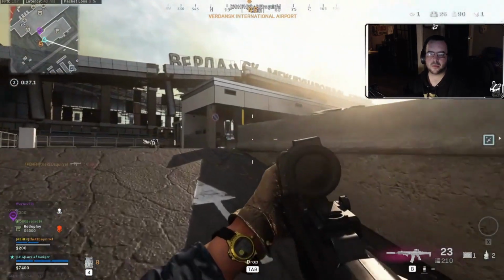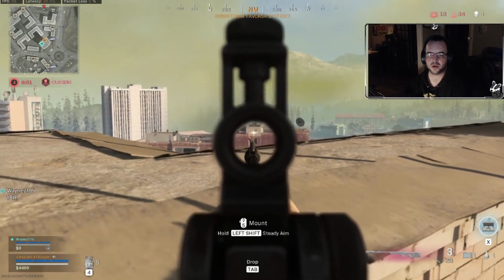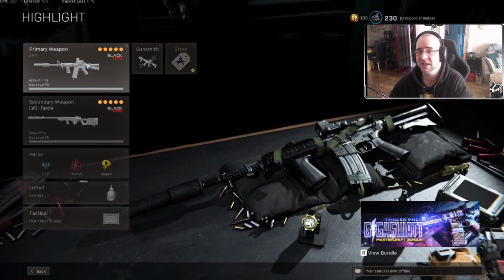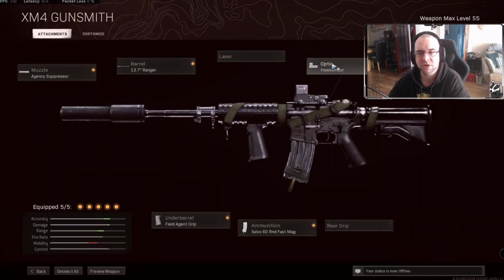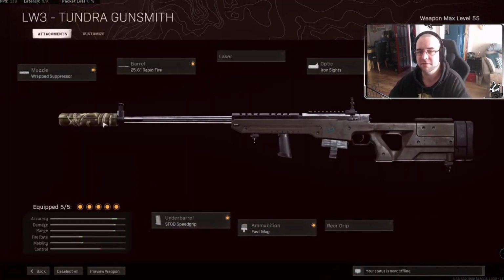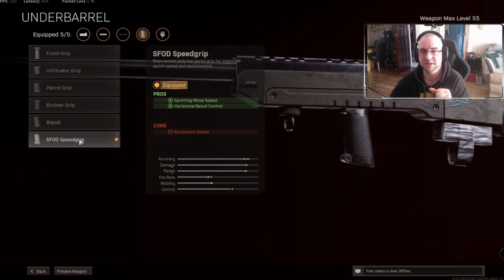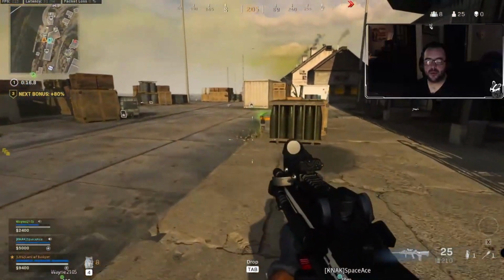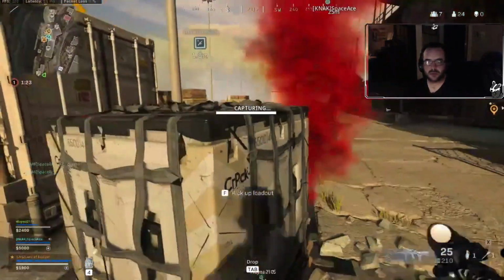Iron sights LW3 Tundra any good? no it isn't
So After running the Iron sights pelington I had high hopes for the Iron sights LW3 Tundra as I absolutely love this sniper HOWEVER

this thing with iron sights just doesnt work well that is. when you hit the shots it is amazing but it isnt like you can clear a building with it, I tried multiple different builds before landing one this one and at least it worked.

Think this was fun to use but just a nightmare to try and get a half decent game with haha ENJOY!

If you would like to catch the live stream then jump over to

If you would like to follow on twitter for upto date things then

The channel is based around playing different games ranging from RPG thru to horror and then all the way to FPS. I tend to try out different builds on FPS games such as warzone and even try out some meme level challenges like pacifism etc. Due to some of the game breaking issues with warzone I have taken a slightly more backseat approach to it lately but I am starting to get the taste for it again! The lets play series that we play on the channel are just me playing a game and trying to have fun so if you enjoy the content then stick around and have a look at some of the other videos OH and don't forget to hit Subscribe and like to help me and the channel out massively thank you!